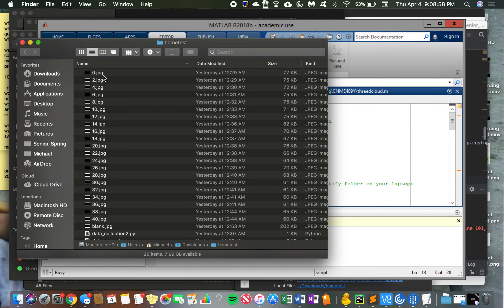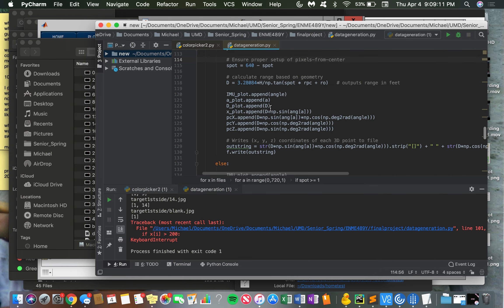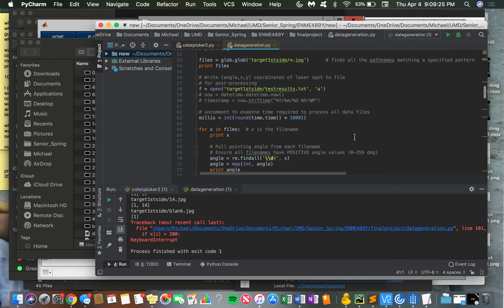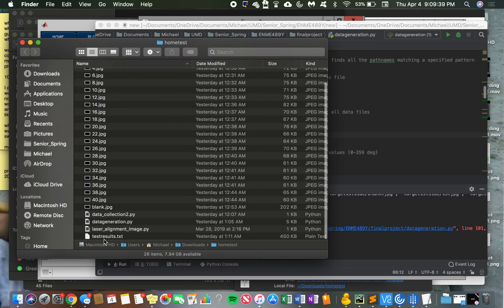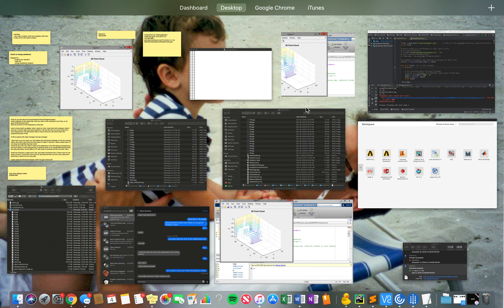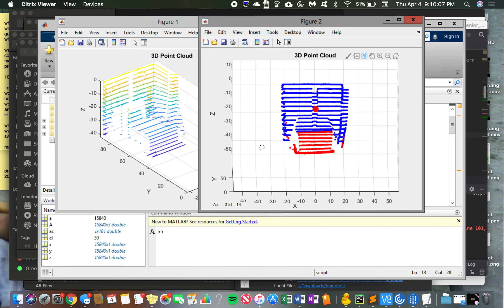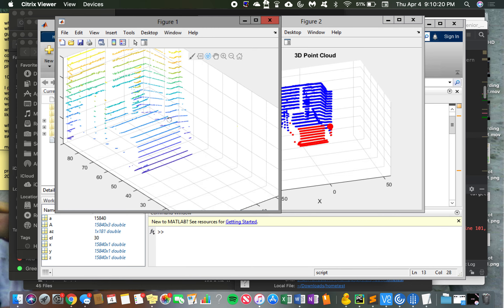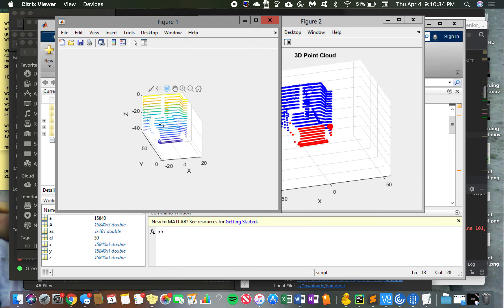Futon Cloud Generation